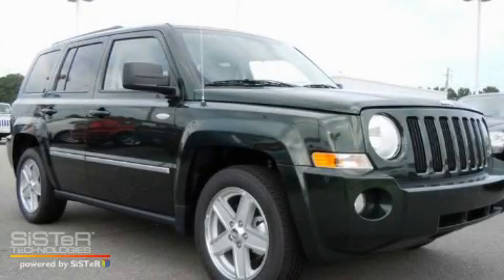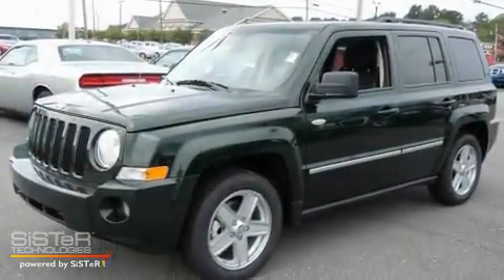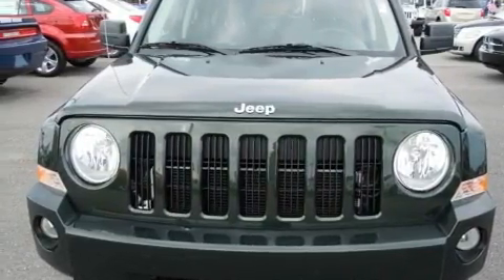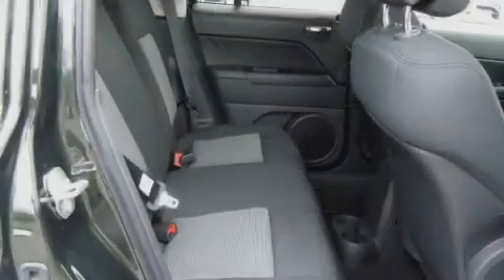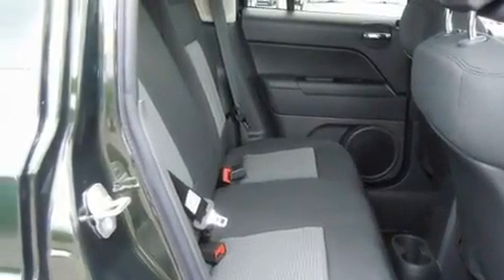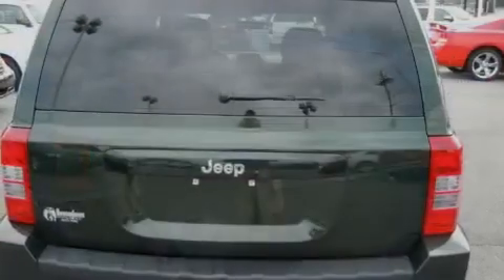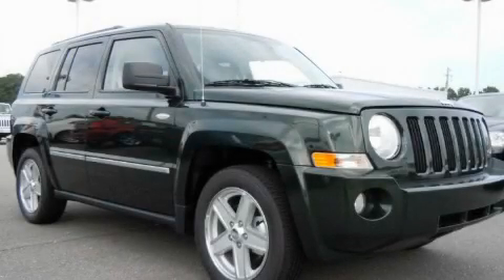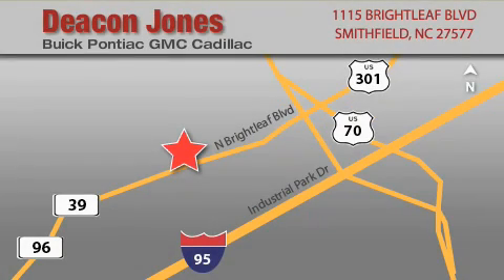2010 Jeep Patriot Clayton NC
Year: 2010
 Make: Jeep
 Model: Patriot
 Engine: 2.0L 4 Cyl. Fuel Injected
 Trans.: Automatic
 Exterior: Green
 Miles: 26

 2010 Jeep Patriot Smithfield NC